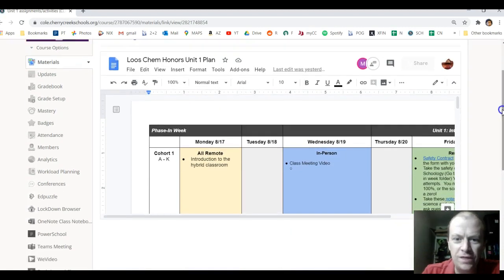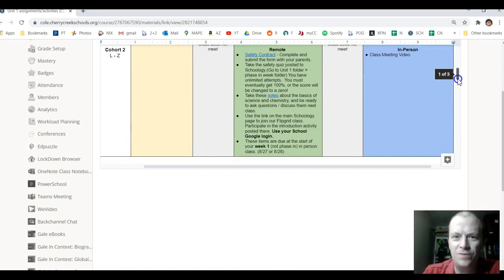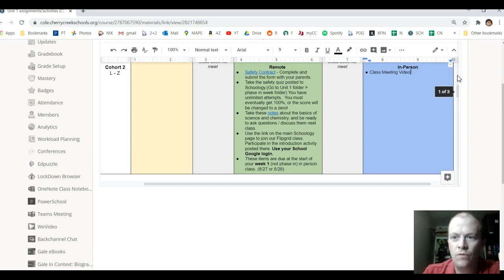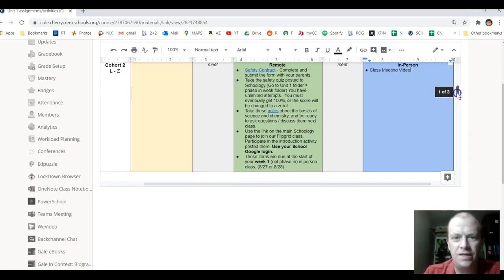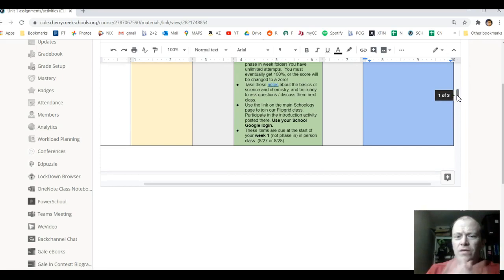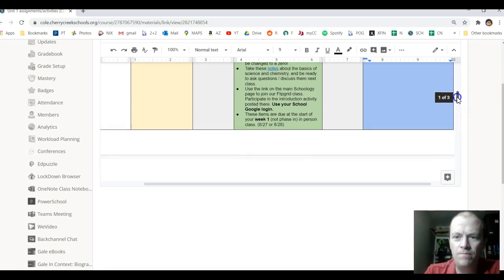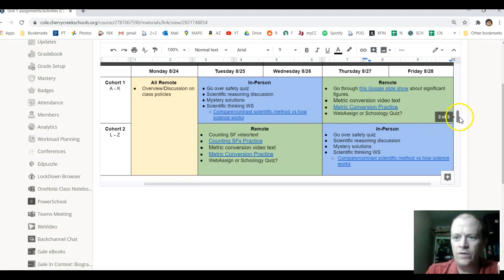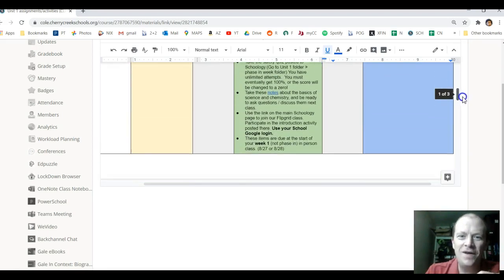Honors chem day 1 message